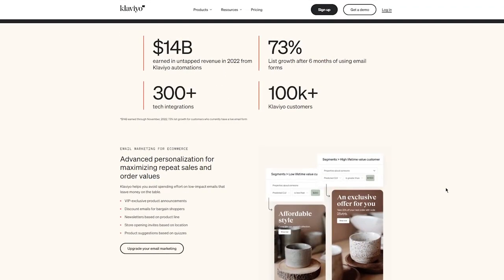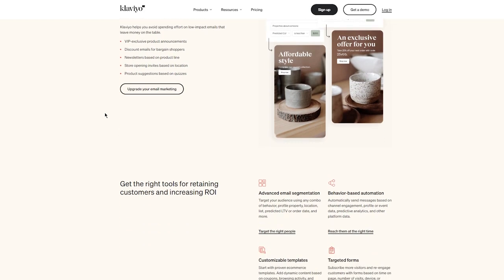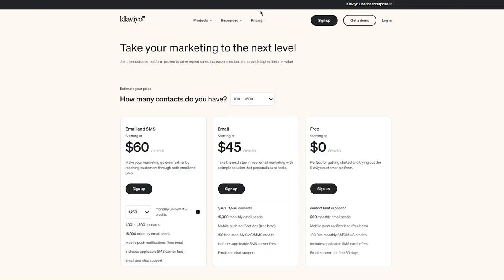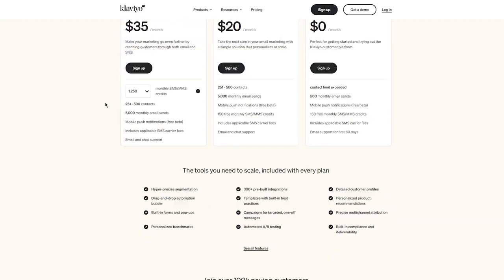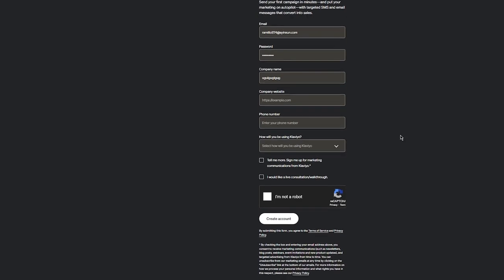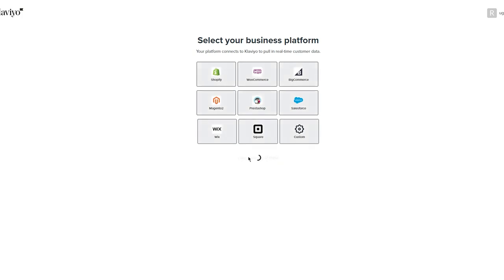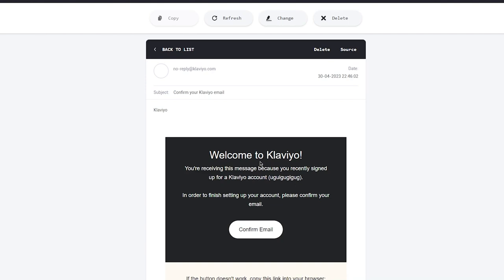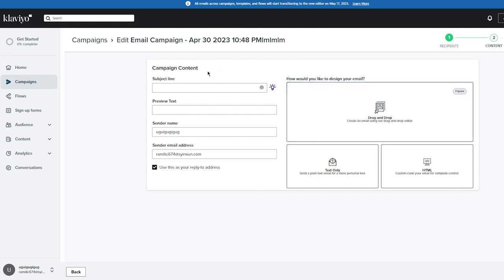Start Using Klaviyo Tutorial | Best Email Marketing Software (2025)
In this tutorial, we will walk you through the basics of Klaviyo, the best email marketing software in 2025. Learn how to create and send effective email campaigns, segment your email list, and track your results with Klaviyo's powerful analytics tools. Whether you're new to email marketing or looking to take your campaigns to the next level, this tutorial is for you. Start using Klaviyo today and start seeing real results in your email marketing efforts.